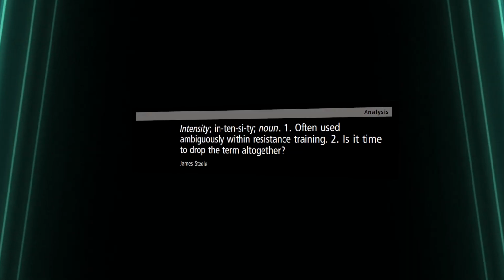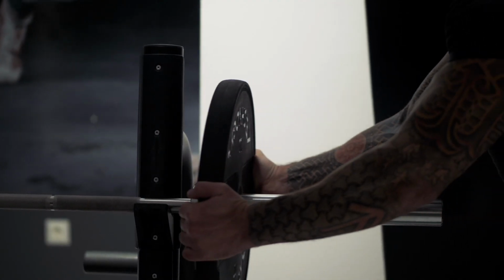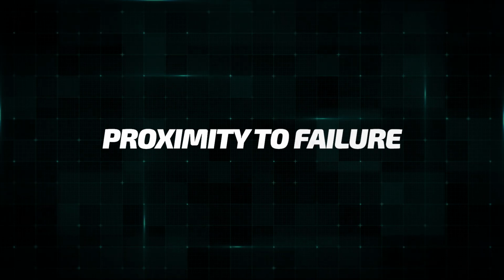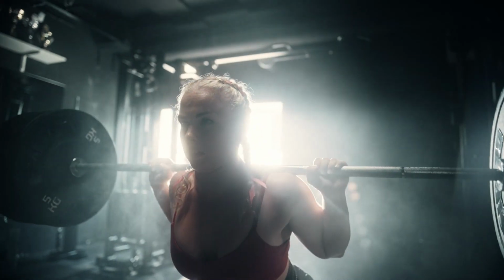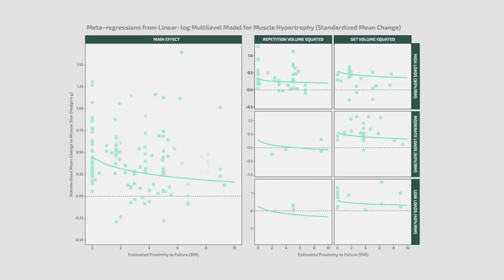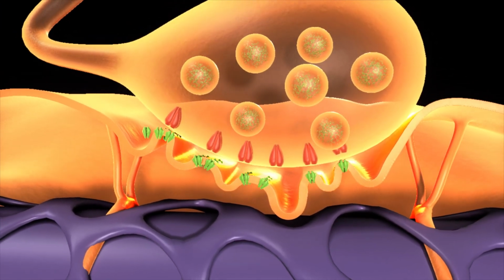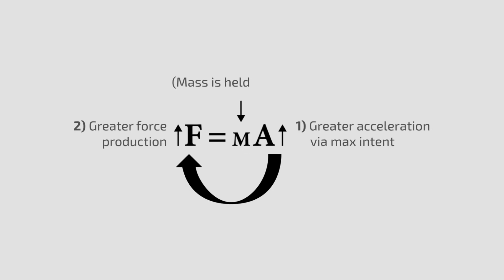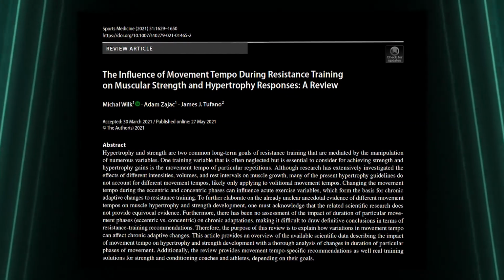Are You Training With Enough Intensity?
Chapters:
00:00 Intro
01:27 Load
02:27 Proximity to Failure
05:21 Intended Velocity
07:40 Psychological Acuity
09:02 Summary